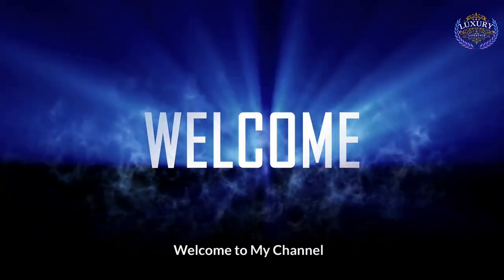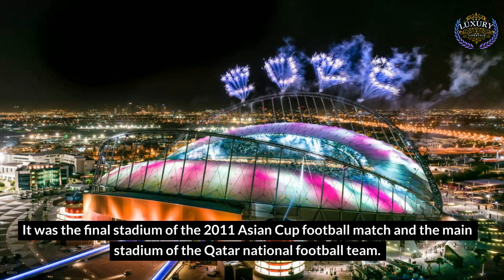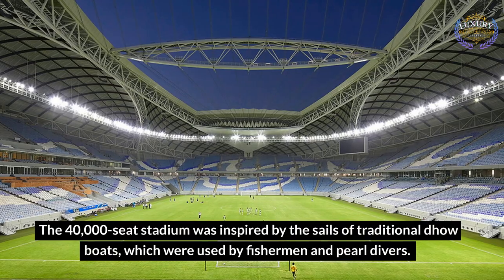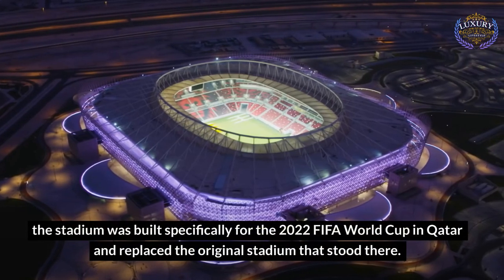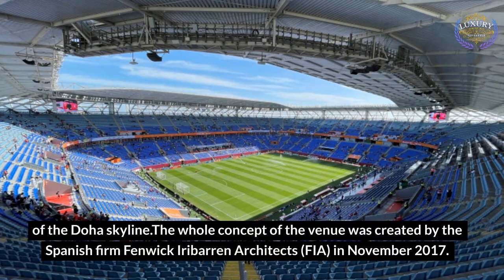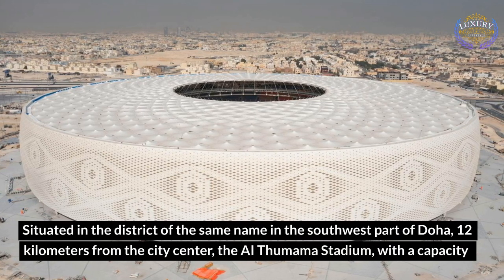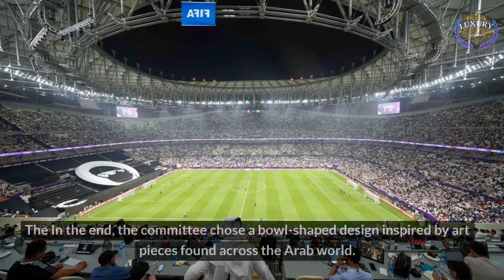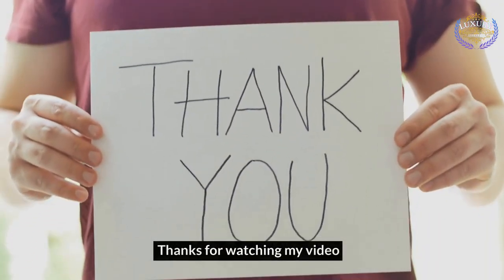8 Brilliant World Cup 2022 Stadiums in Qatar ✨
8 Brilliant World Cup 2022 Stadiums in Qatar ✨

Hey Guys! Welcome and in today’s video, I’ll share everything about 8 brilliant world cup 2022 stadiums in Qatar.

The FIFA Football World Cup 2022 will be held in the beautiful peninsular State of Qatar. From November 21 to December 18, 2022, this huge and much-anticipated Global Football Event will take place. It is the first time the Football World Cup has been held in the Arab World, and because the summers are so hot, it is also the first time it has been held in the fall.

The Arab World has influenced the design of the venues, which are a mix of modern, historical, futuristic, and eco-friendly styles. They have 8 great stadiums to hold the world cup games. There will be a 35-mile (55 km) radius between the 8 soccer stadiums, which will help the more than 1 million fans who will be in Qatar for the tournament.

It also has a striking fetish, as six of its eight stadia claim to look like things they are not: a "diamond in the desert," a traditional woven cap, the sails (or possibly the hulls) of a pearl fishing dhow, a nomads' tent, an ancient ceramic bowl that is also a candlelit lantern, and a sand dune that is also a shield. There's something about it that feels like a gift shop or tourist trap. But the designers and marketing experts behind this construction project, which is said to cost anywhere from £5.7 billion to £8.7 billion, seem to think that metaphorical names are important to their big plan.

After the games are over, many of the stadiums that hosted them will be used for other things, both in and outside of Qatar. Here is a look at the 8 places where the 2022 World Cup will be held.

▶️ The 8 brilliant Qatar world cup stadiums:

          Khalifa International Sadium: Khalifa International Stadium was reopened in May 2017. The venue's dual arches have a broad canopy underneath them. It helps the building's cooling system keep everyone comfortable.

          Al Janoub Stadium: Al Janaub Stadium was inspired by Dhow sails used by pearl divers in the Persian Gulf. The curved roof represents the city's seafaring history and gives visitors a boat-like impression.

          Al Bayt Stadium: The tent-like structures around Al Bayt Stadium were inspired by the bayt al sha'ar, which are used by Qatar's nomadic people.

          Ahmed bin Ali Stadium: Desert-edge Ahmad Bin Ali Stadium. The design reflects local customs. Geometric designs on the exterior reflect desert flora, fauna, and worldwide trade.

          Sadium 974: Stadium 974 honors Qatar's trading and seafaring traditions. 974 is the state's international dialing code and the number of construction shipping containers. Portside, it offers Arabian Gulf breezes.

          Al Thumama Stadium: Al Thumama Stadium's design is dramatic. It resembles the ghafiya, a classic Arab headgear. It represents youth.

          Lusail Stadium: The final game will be played at Lusail Iconic Stadium, which is the biggest venue for the tournament. The seating is covered by a canopy that looks like the hand-made bowls that were popular in the Arab and Islamic world at the start of civilization.

          Education City Stadium: Education City Stadium is called the Desert Diamond. Its modern style integrates well with traditional Islamic architecture and adjacent universities.